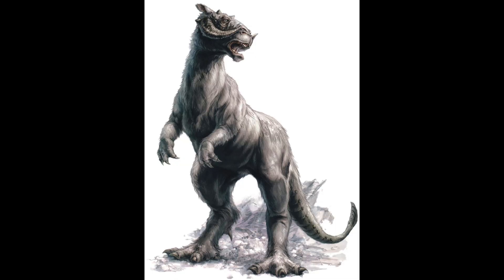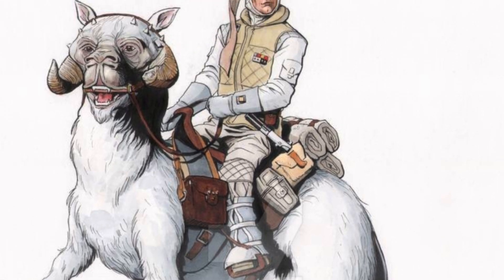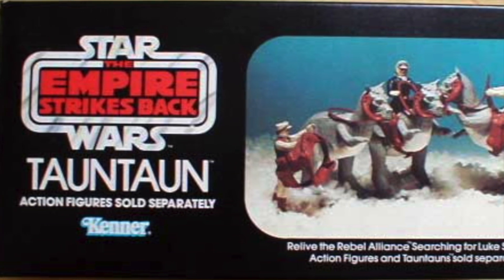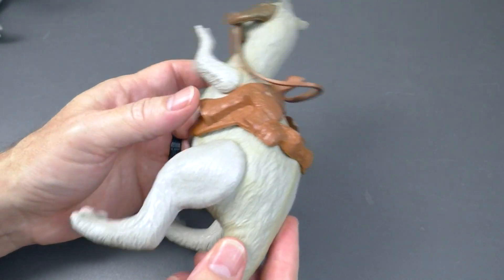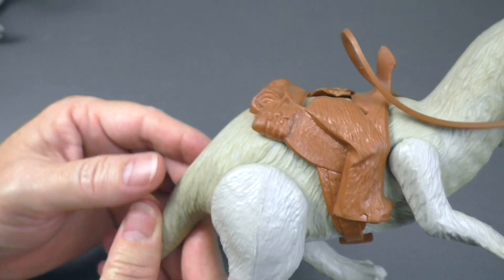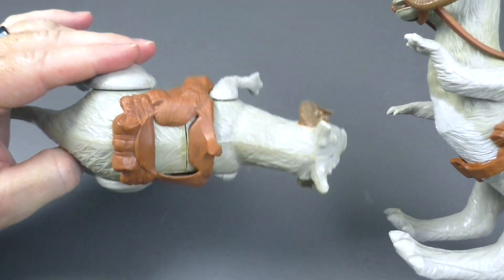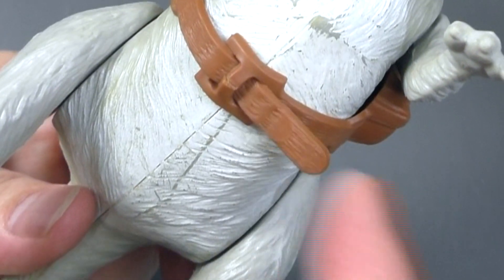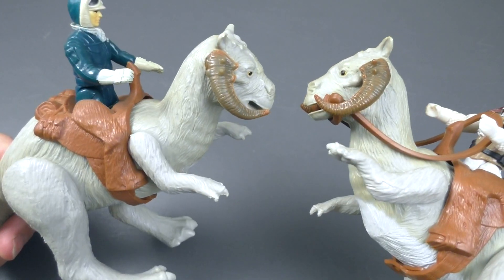Flashback: The Empire Strikes Back Vintage Kenner TaunTaun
In this episode of Flashback, I take a look at the vintage Kenner TaunTaun figure.